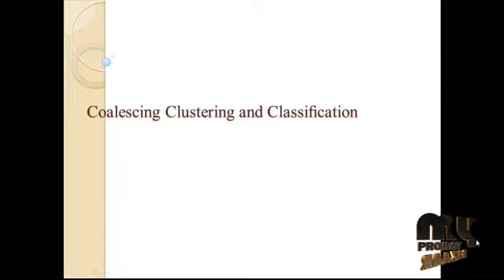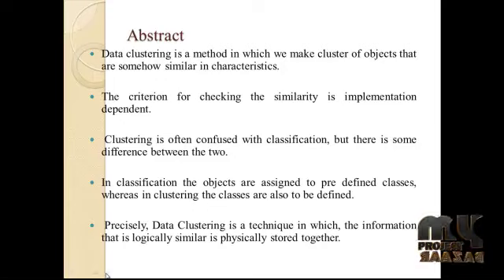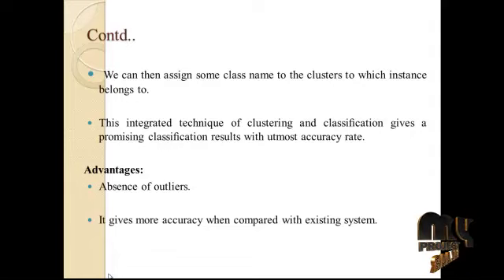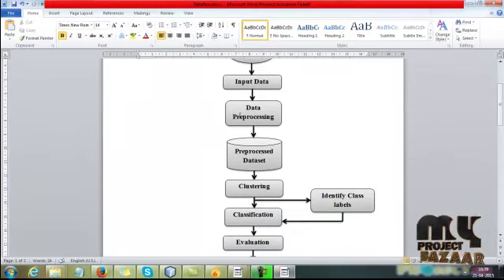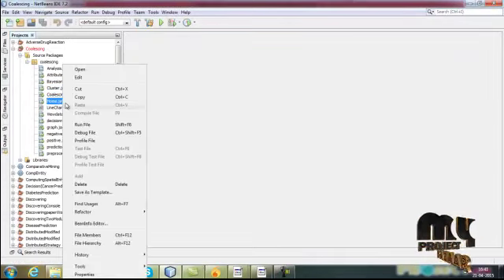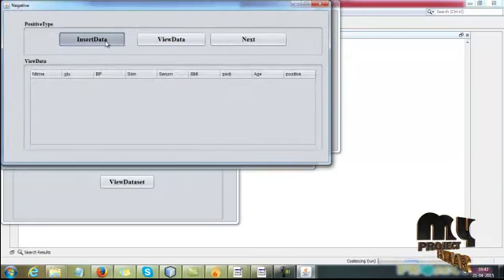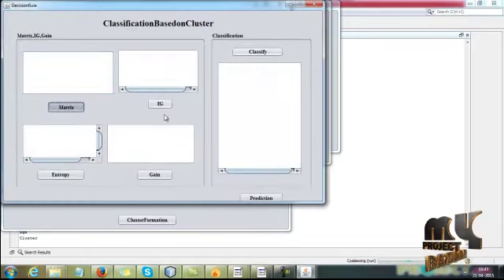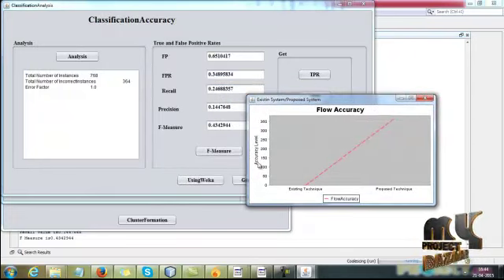Final Year projects 2015 | Coalescing Clustering and Classiﬁcation